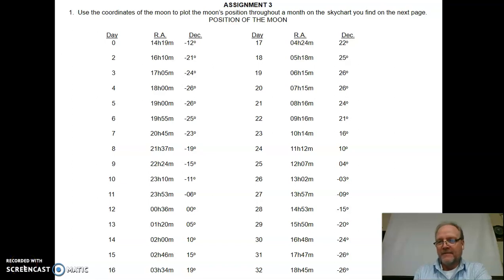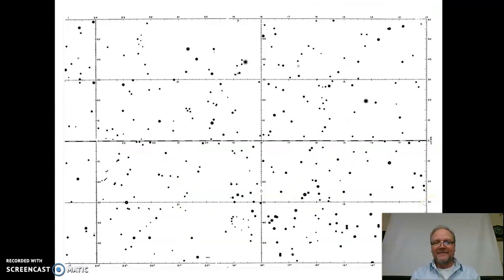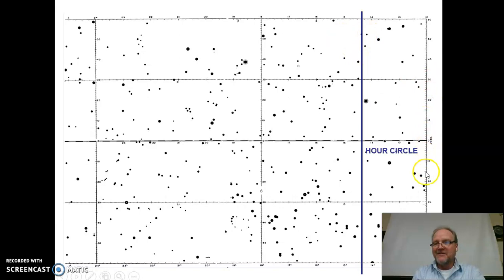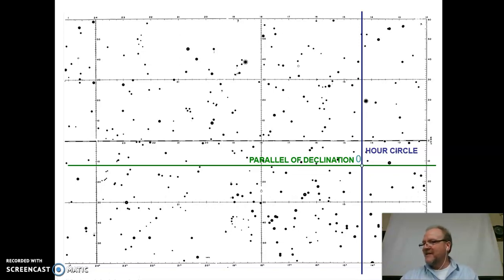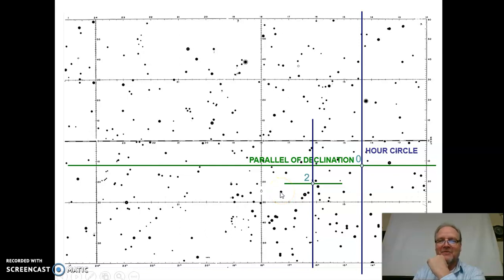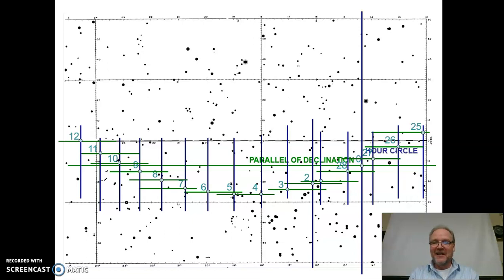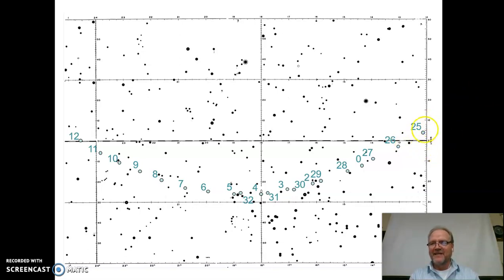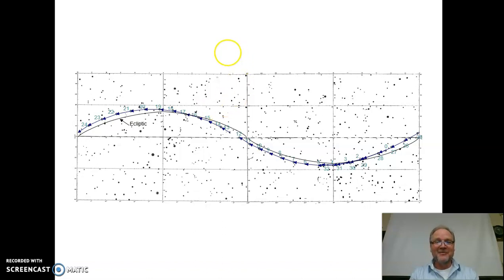Assignment3 VisibleUniverse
A tutorial on how to complete Assignment 3 in the Visible Universe workbook.